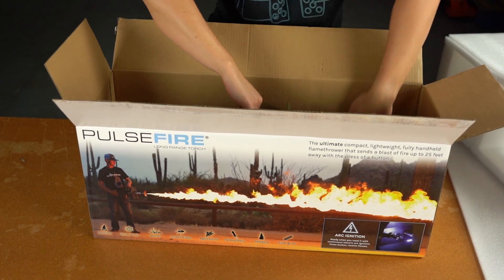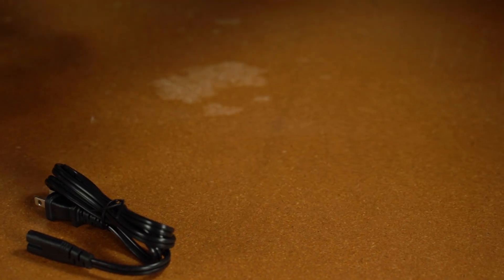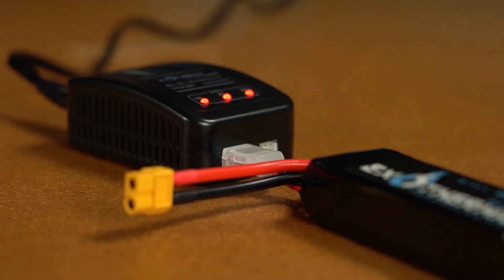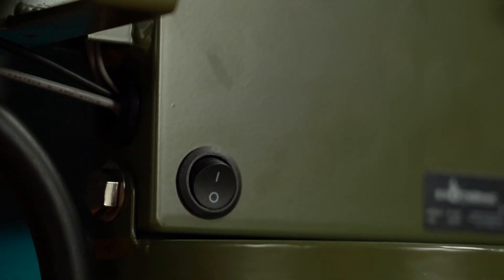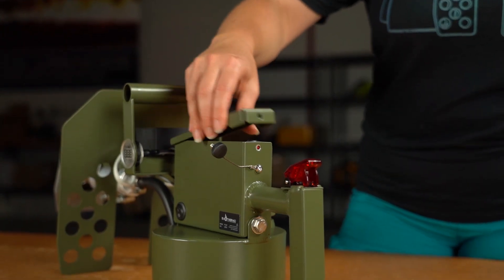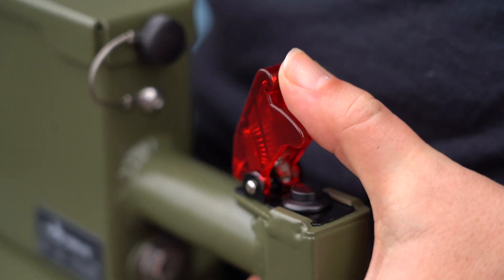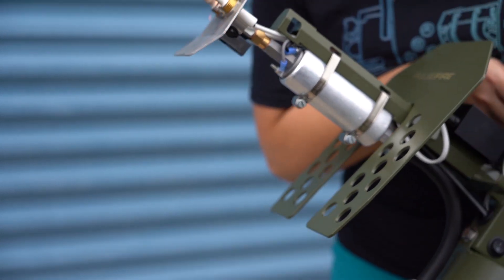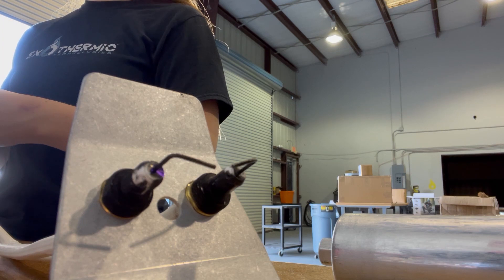Pulsefire® LRT: Instructions